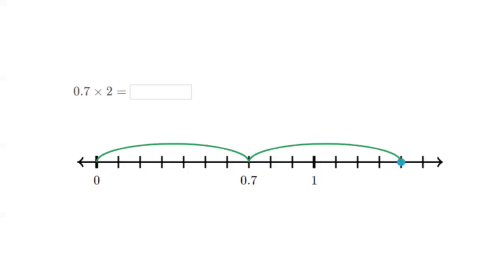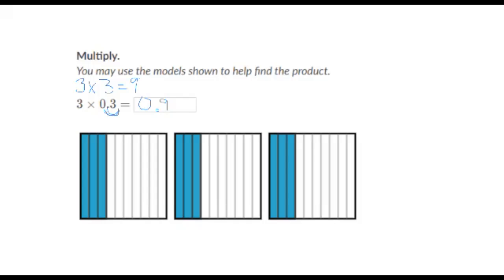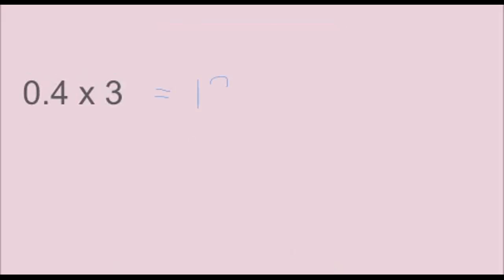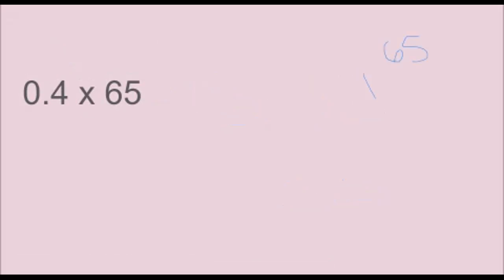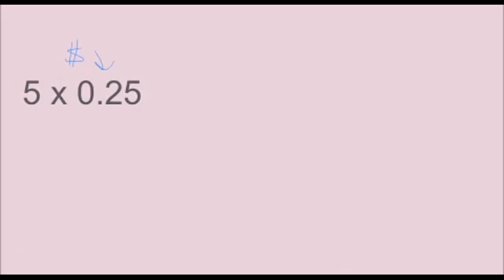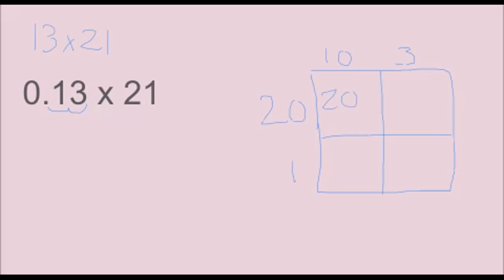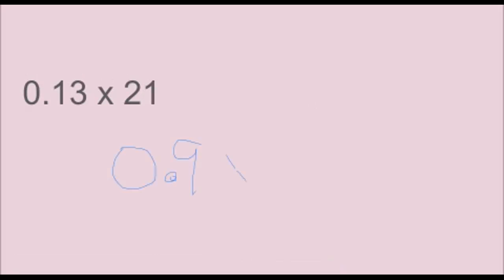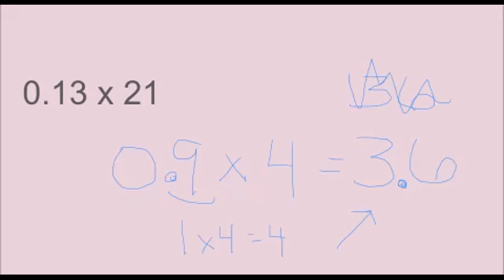Multiply whole numbers and decimals less than 1- Lesson